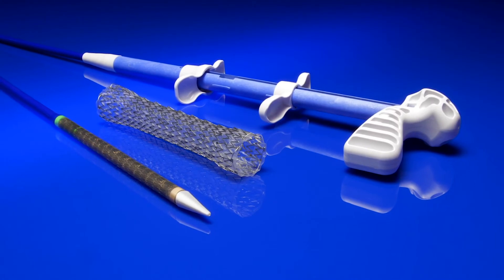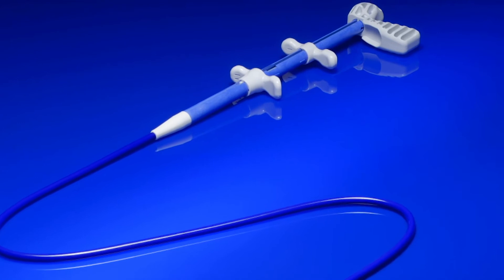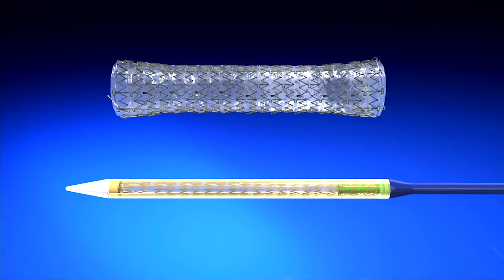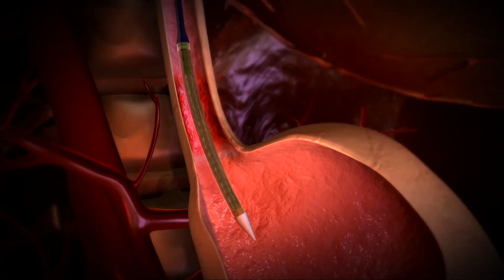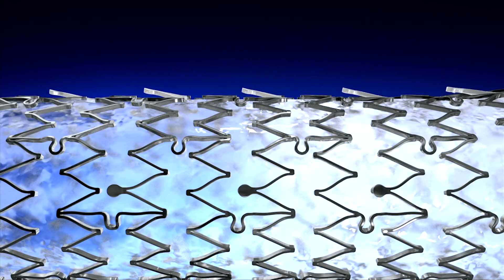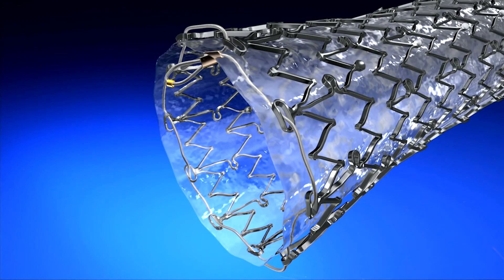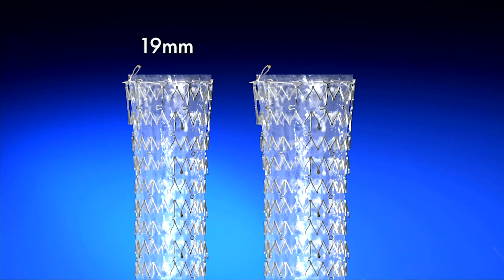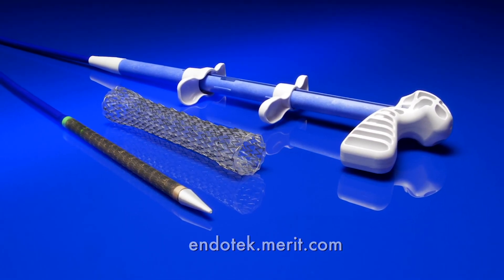Introducing the EndoMAXX Esophageal Stent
The EndoMAXX Fully-Covered Esophageal Stent is designed from years of clinical experience and feedback to improve your patient outcomes.

Explore more about the EndoMAXX Esophageal Stent, including benefits, instructions for use, and safety info